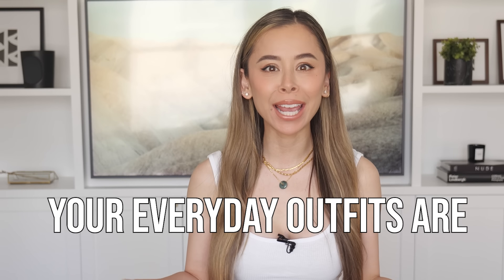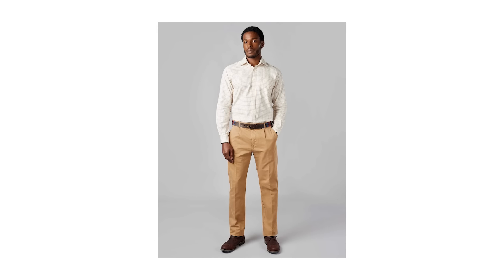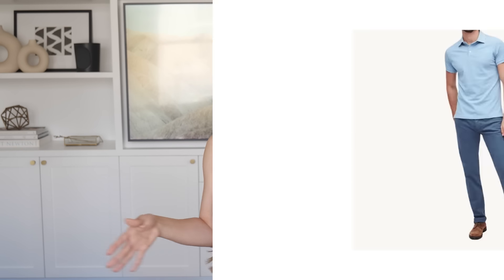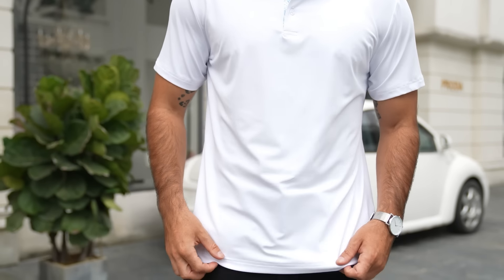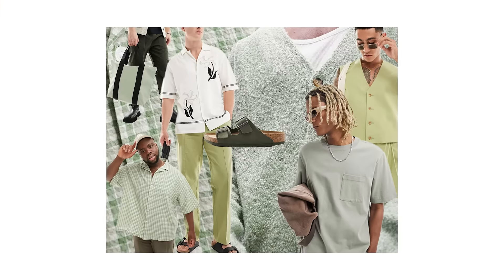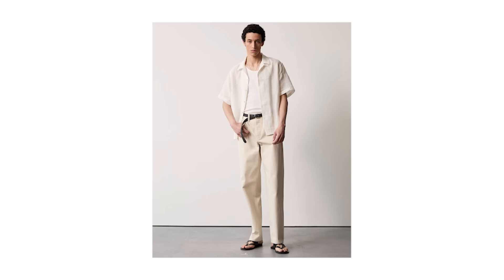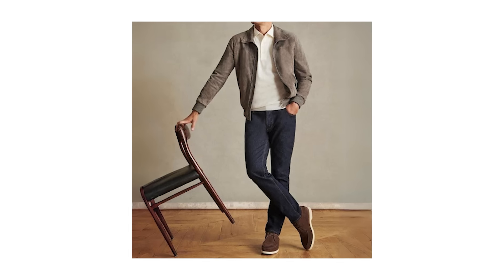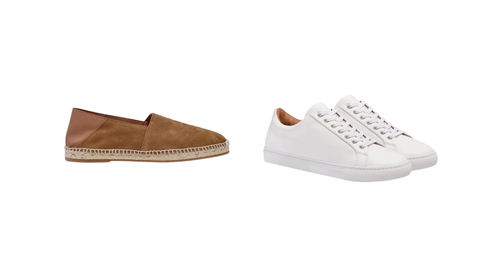7 SEXY Everyday Outfits for Men Over 30 | Mens Fashioner | Ashley Weston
Over 30? Here are 7 of my FAVORITE everyday outfit formulas you NEED to try!
Check out
Visit these links

● Like the content & want to support?